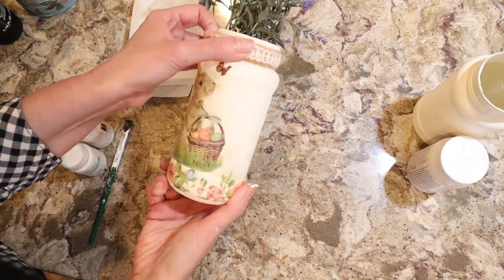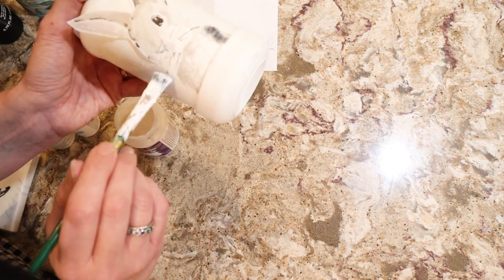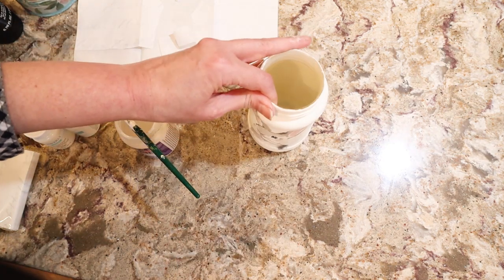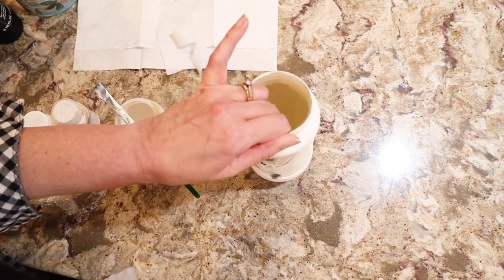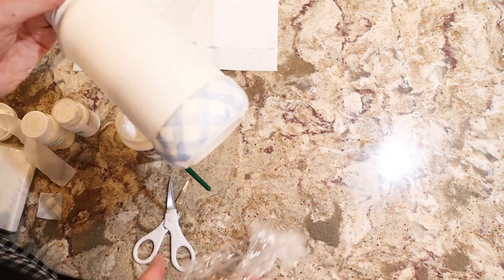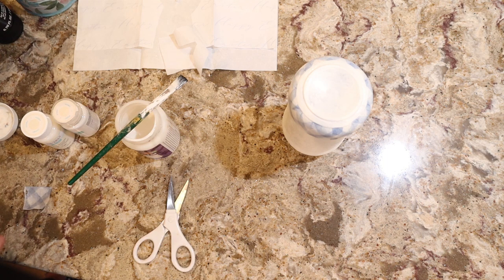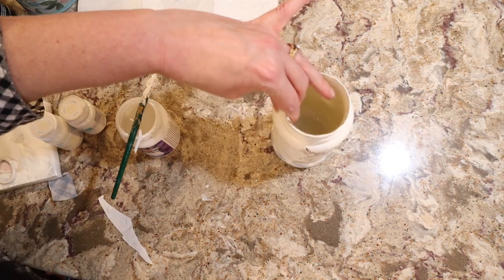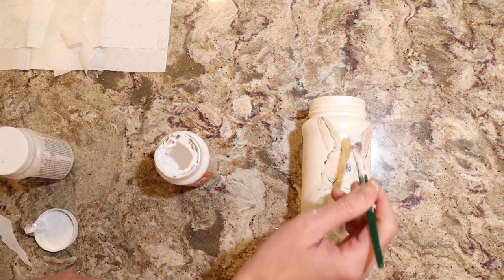Decoupage with Napkins Tutorial - Turn Ordinary Glass Jar Into Beautiful Vase - No Wrinkle Hacks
Stay home and craft with us. Learn how easy it is to turn any glass jar itno a work of art. It is so fun and easy.

Products I use:

Napkin Decoupage
Chalk Paint
Gold Paint
Decoupage Napkins
Mod Podge
Fine Glitter

Oriental Trading is a great place to shop for craft and party supplies. Thank you if you use it